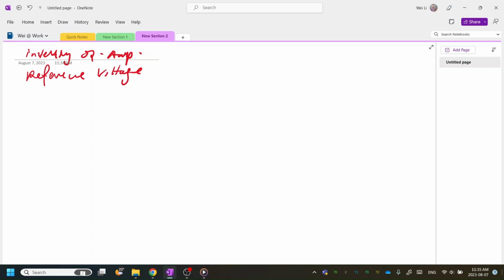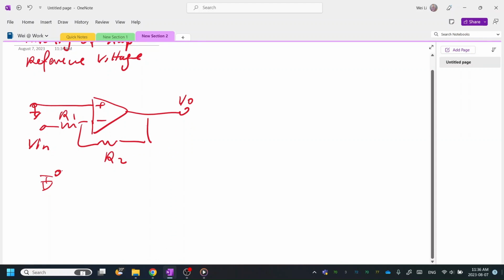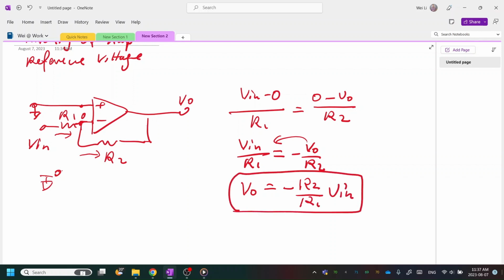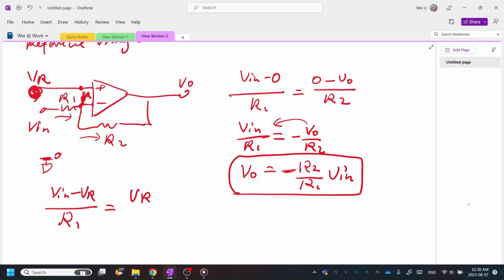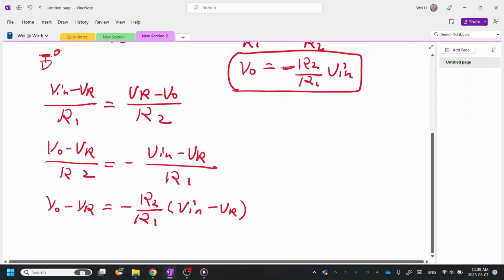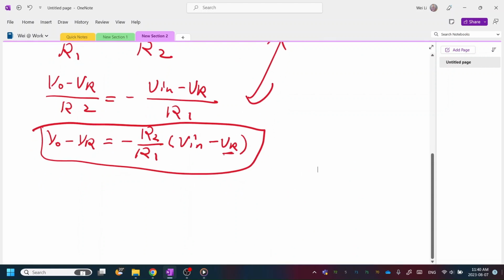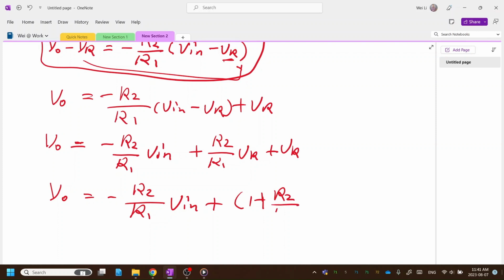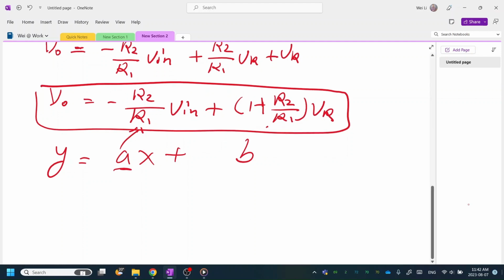# 3 Inverting op amp with a reference voltage input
Introduction to inverting op-amp configuration with a reference voltage or virtual ground